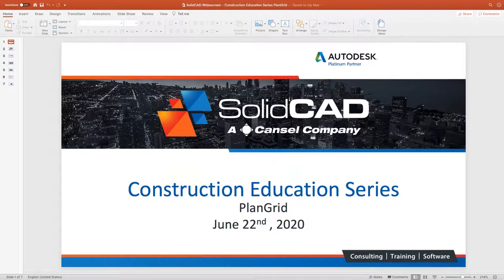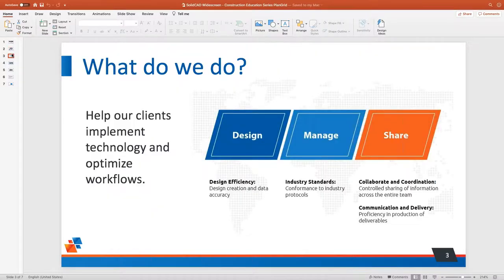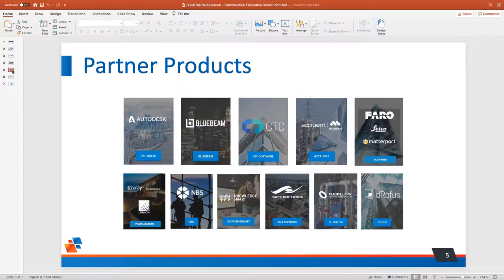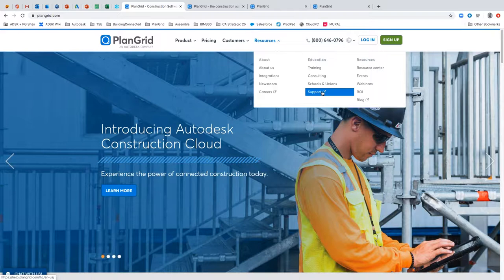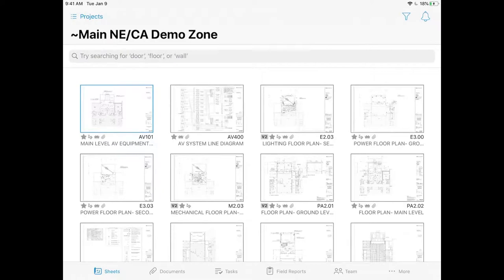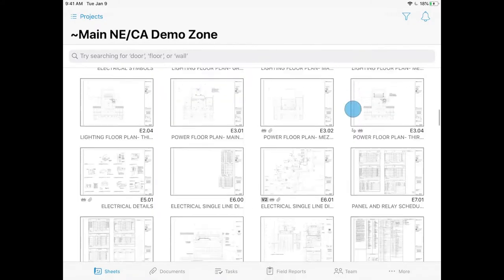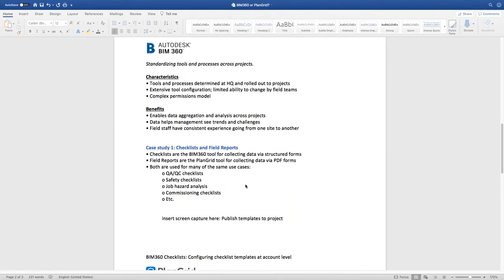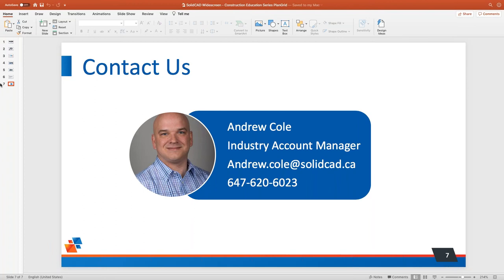Exploring Autodesk's Construction Cloud Products - III Part Series - Part 3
Session 3 - Connecting the Team with PlanGrid
Discovery how sites are benefiting from the ease of use with world class field first tools that connect the office and site. With PlanGrid, users can empower heir team to collaborate efficiently and access project data from any device. In this educational session, we will discuss the following:

• 2D/3D Plans
• Punch lists
• Field reporting